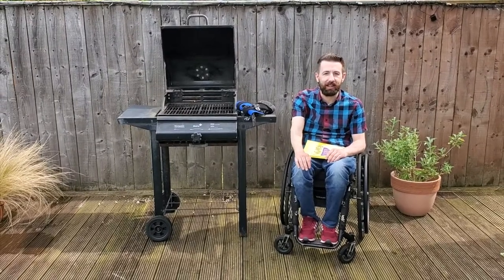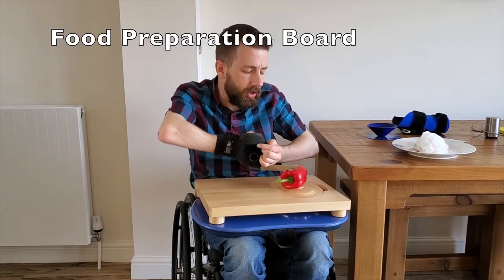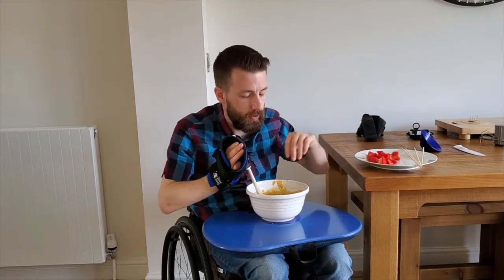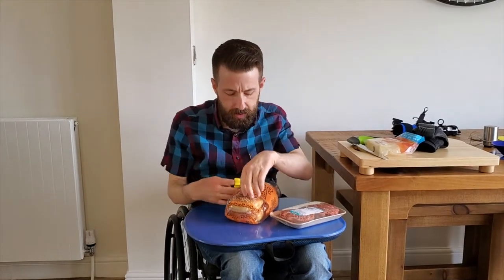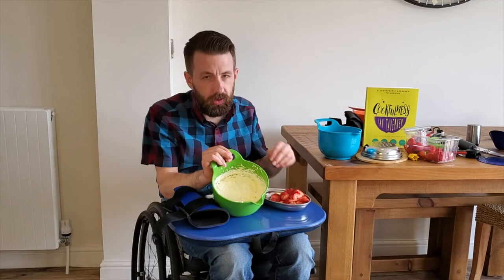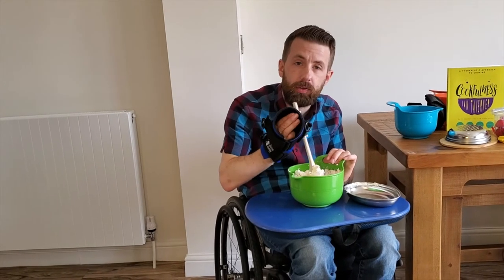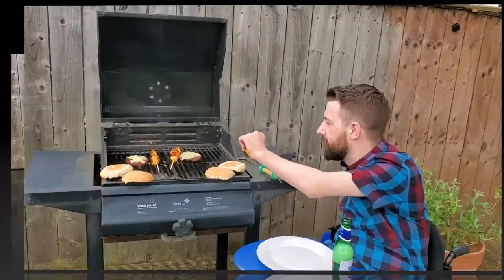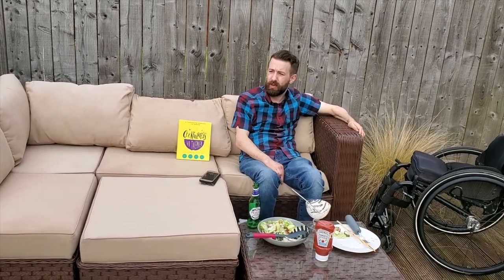BBQ-ing with a Disability | FULL VIDEO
Gareth uses his Active Hands gadgets and Cookfulness Cookbook to prepare a BBQ to enjoy with friends!

You can get Gareth's kitchen gadgets, and more, from our

Cookfulness by Ian Taverner is available from Amazon